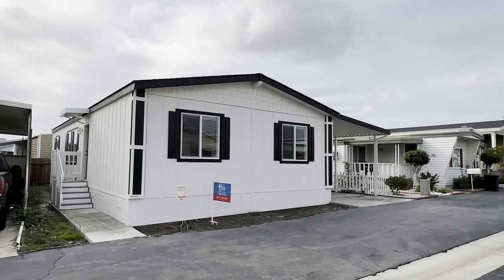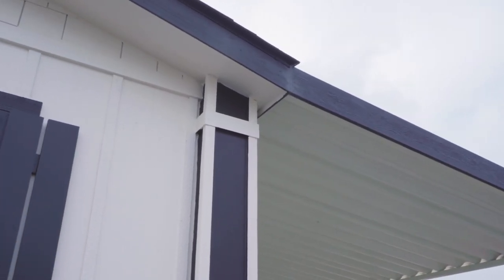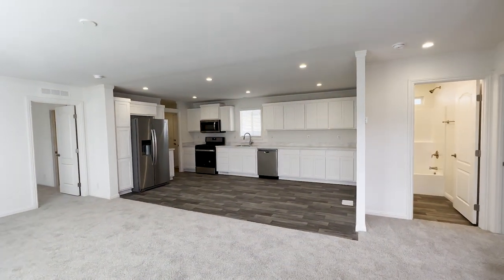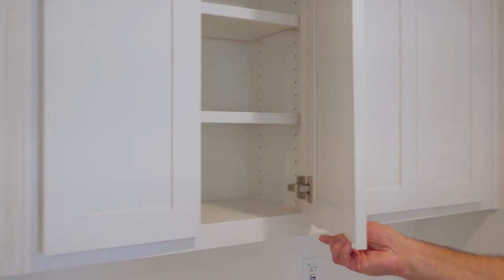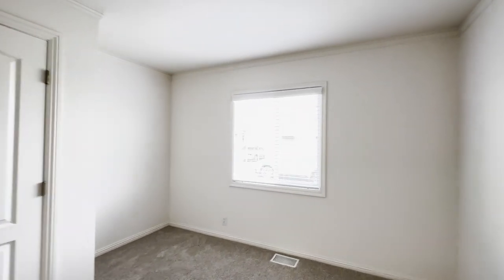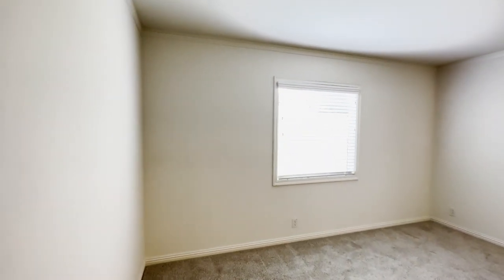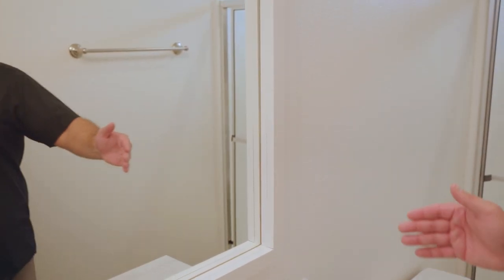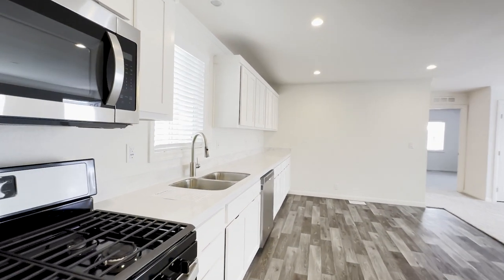New Manufactured Home Tour! Great Layout With Everything You Need!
Check out this brand-new manufactured home tour! This home has everything you need: 3 bedrooms, 2 bathrooms, and a spacious living room and kitchen.

Educated buyers SAVE TIME & MONEY when buying or selling a home.  We help educate homeowners, buyers, and sellers of new and pre-owned mobile and manufactured homes.
-Home Tours (New & Pre-owned)
-Community Tours
-Manufacturer Tours
-Selling Tips
-Buying Tips
-Financing
-Floor Plans

How much is your home worth? Speak to an MH Expert to find out how much your home is worth in California.

 manufactured home tour new home tour 2022 amazing floorplan model home tour 2022